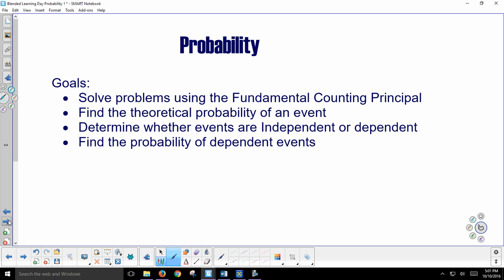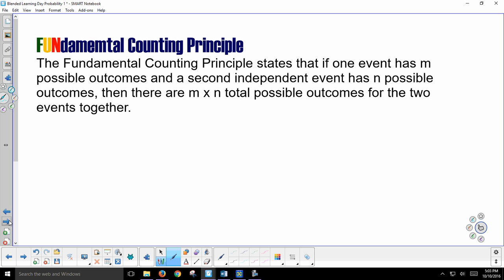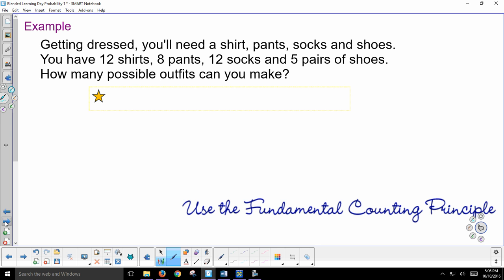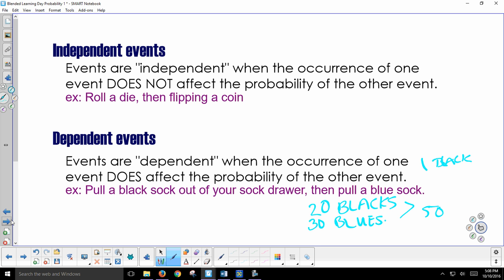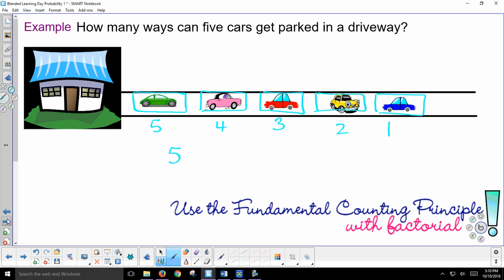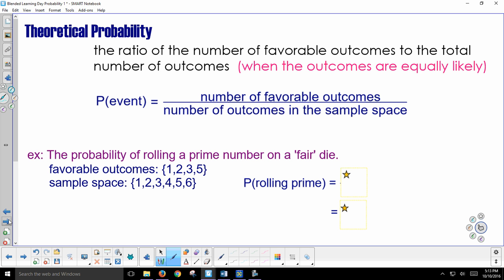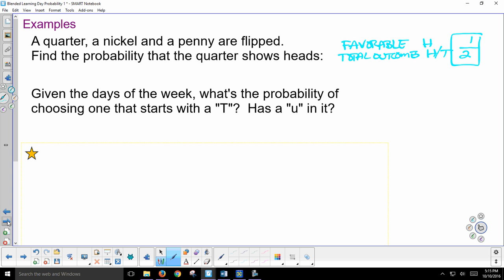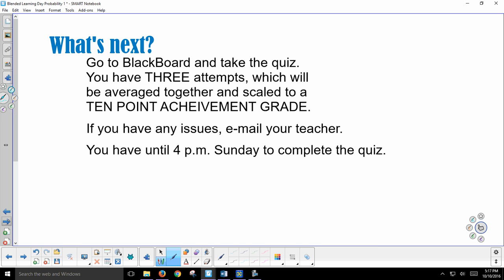Blended Learning Probability 1 video